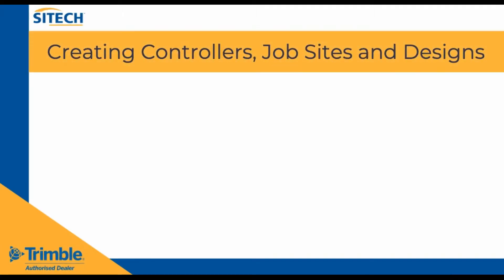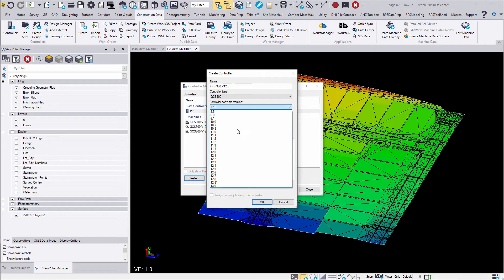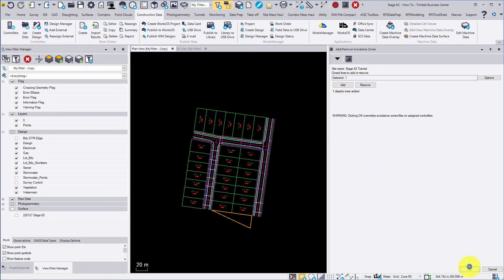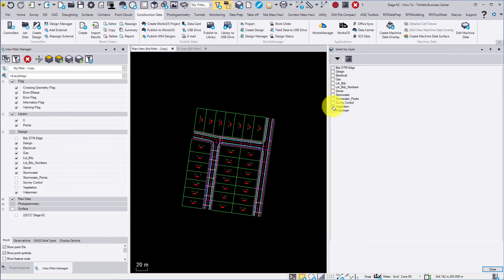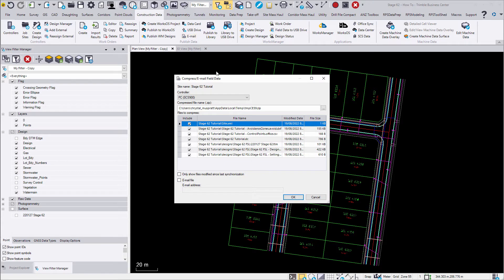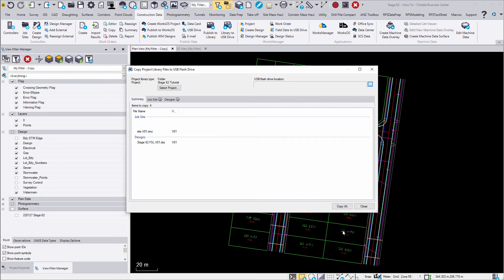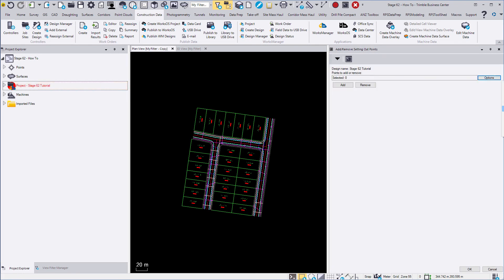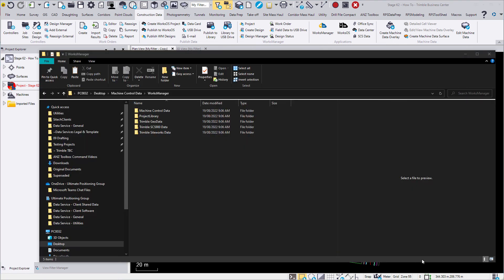Trimble TBC Construction Data Export - V1.1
Trimble Business Centre, Heavy Construction.
Data Management for site survey and machinery, including the GCS900, SCS900 Earthworks and WorksManager modules.